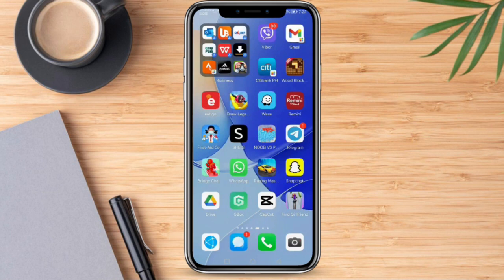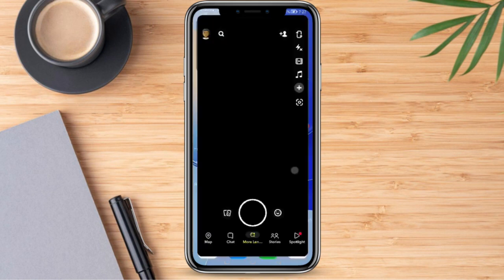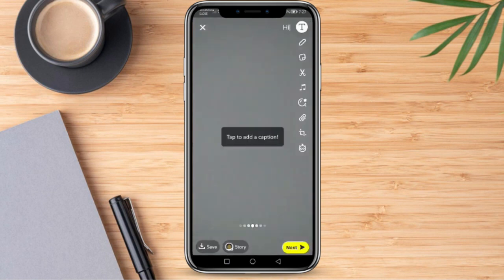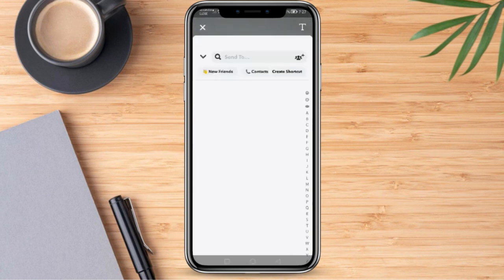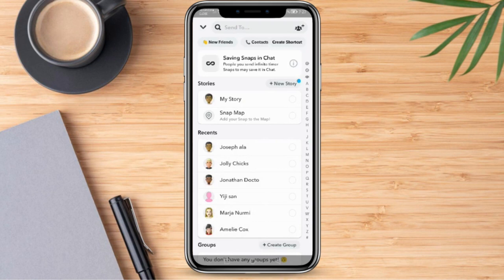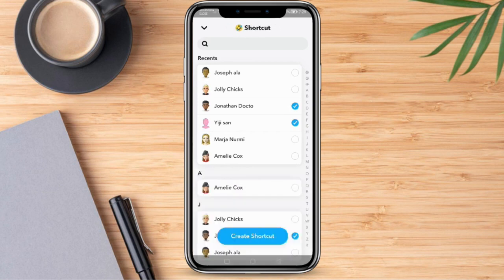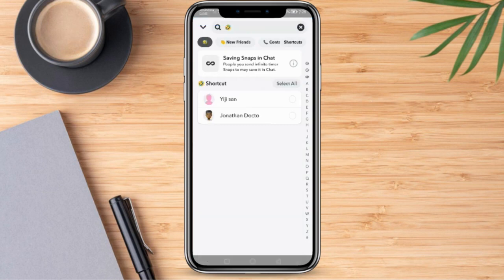How To Edit Shortcuts On SnapChat (LATEST UPDATE)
In this video I'll show you how To Edit Shortcuts On SnapChat (LATEST UPDATE). The method is very simple and clearly described in the video. Follow all of the steps & how To Edit Shortcuts On SnapChat (LATEST UPDATE)